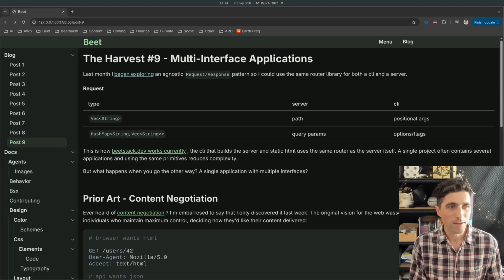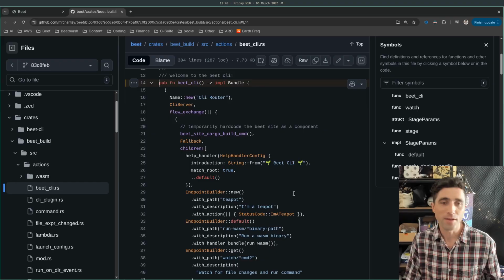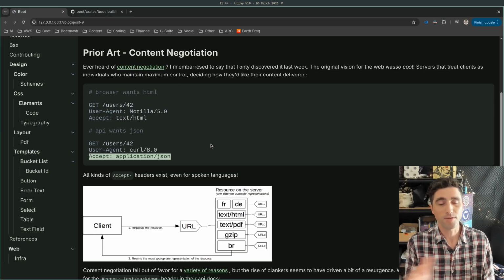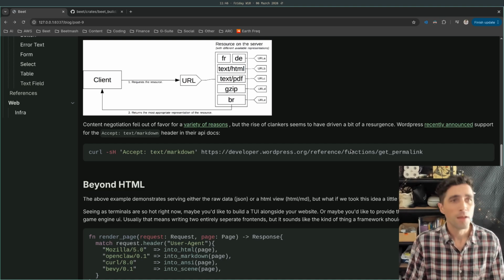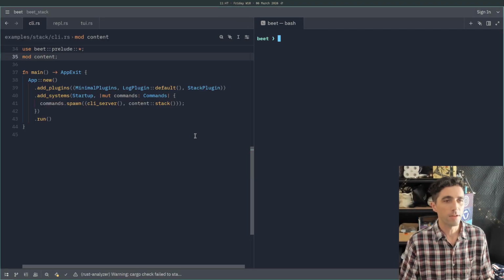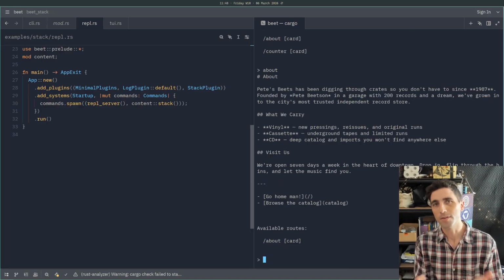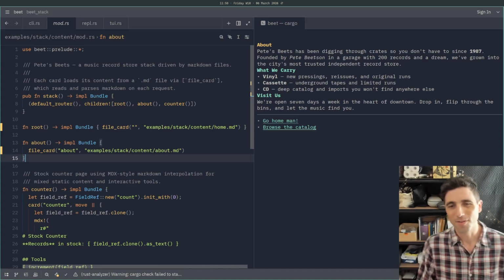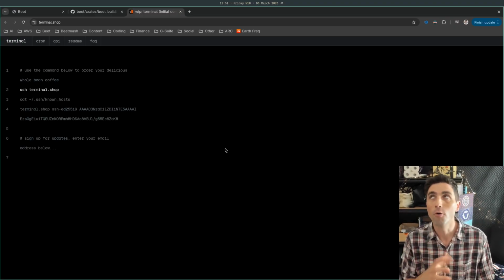The Harvest #9 | Multi-Interface Applications